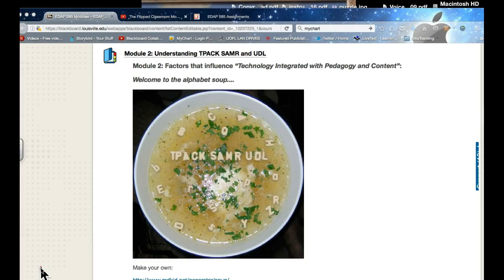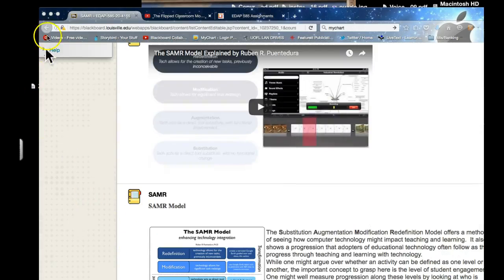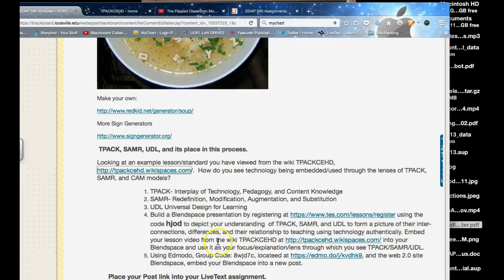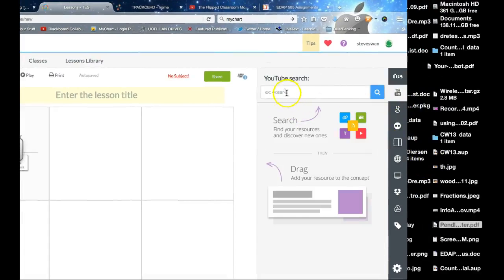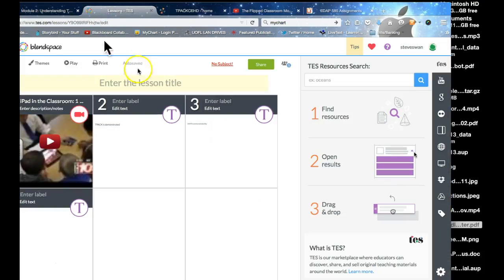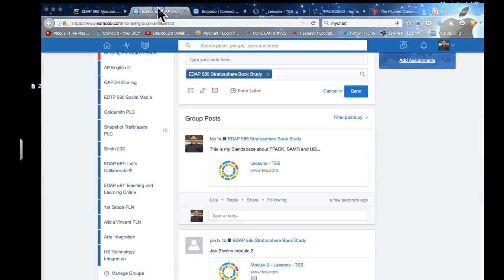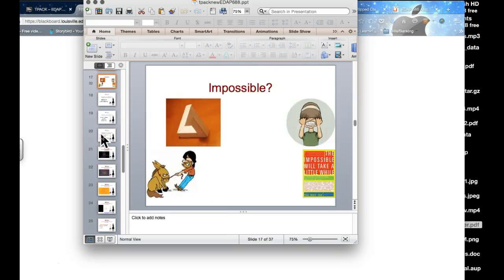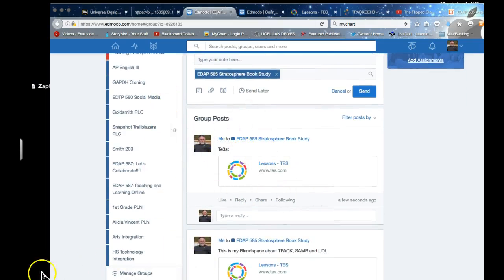TPACK, SAMR, and UDL Explanation of Module